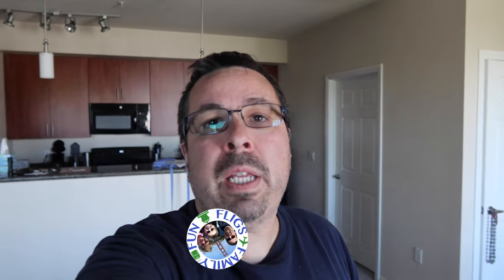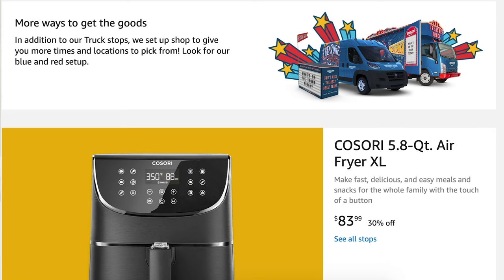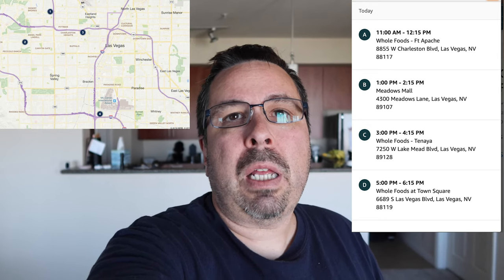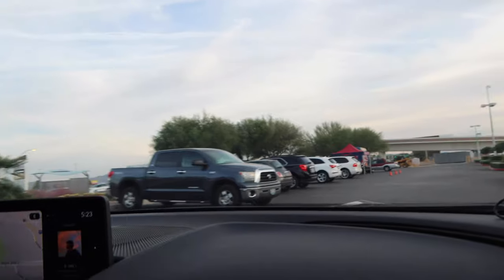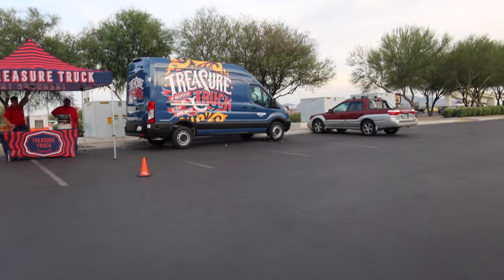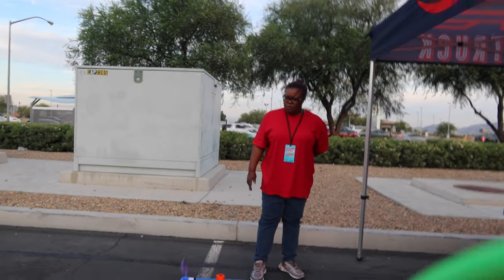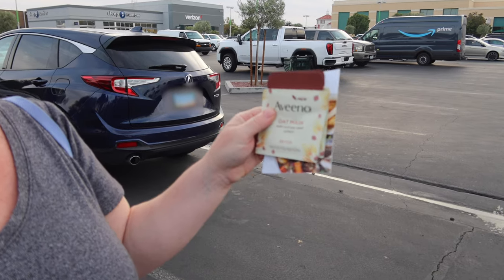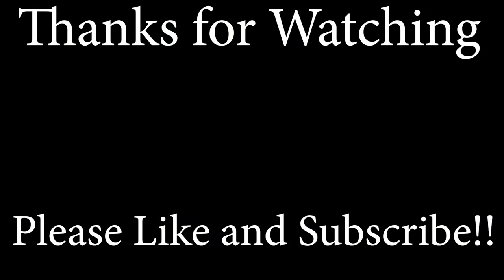Amazon Treasure Truck in Las Vegas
We bought an air fryer from the Amazon Treasure Truck in Las Vegas Nevada.